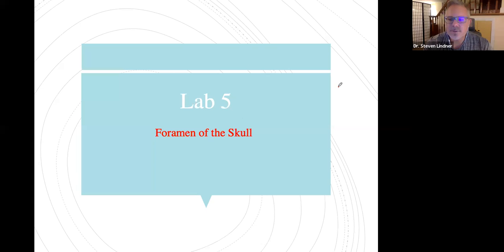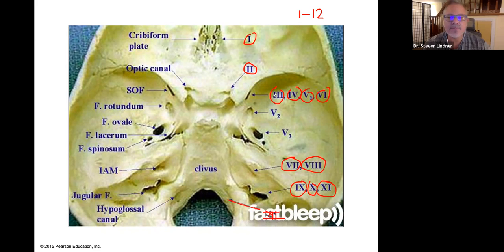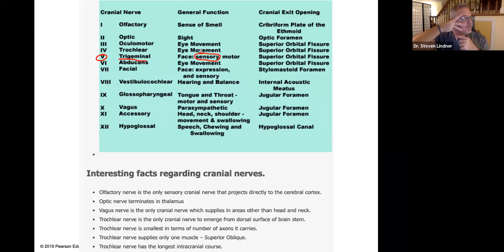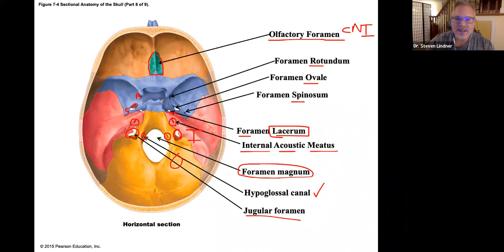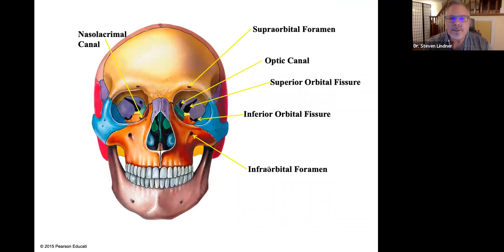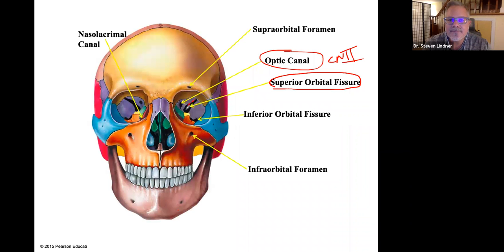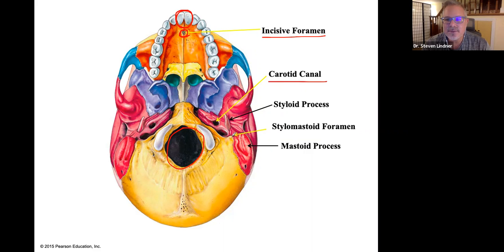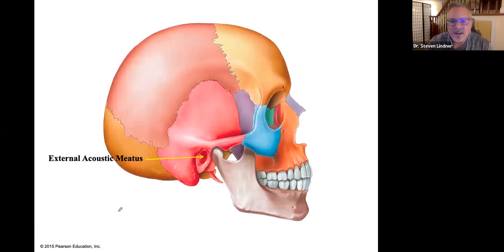Osteology Skull Foramen and Cranial Nerves